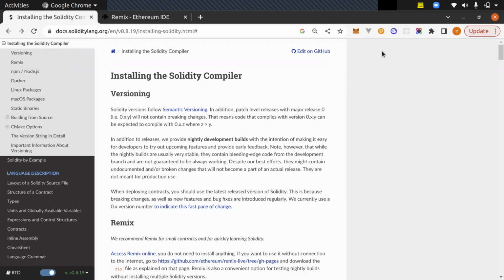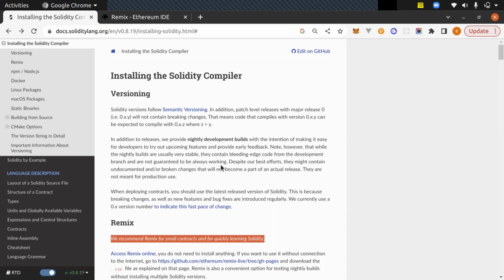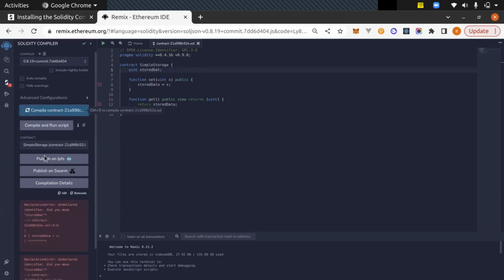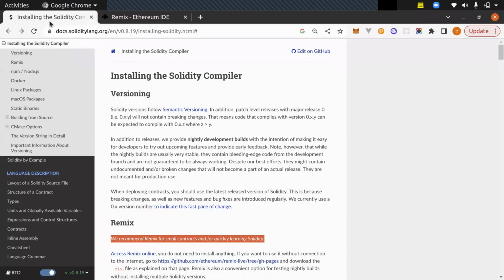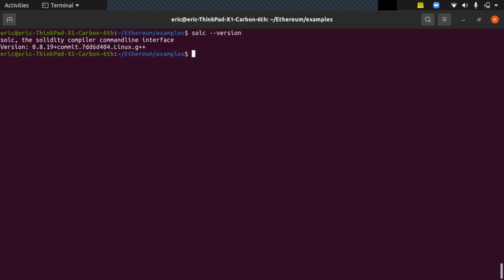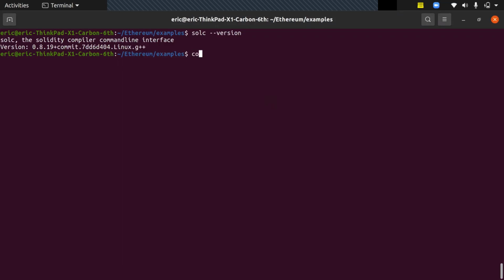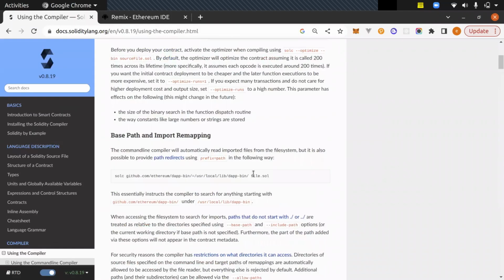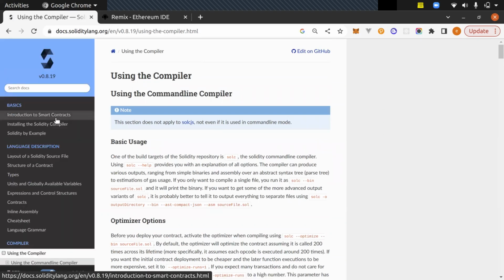RTFD: Solidity Basics - Installing the Compiler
Let's learn Solidity by Reading The F'n Docs together. Today we install the Solidity compiler

0:00 Intro
1:04 Remix
2:18 Solc